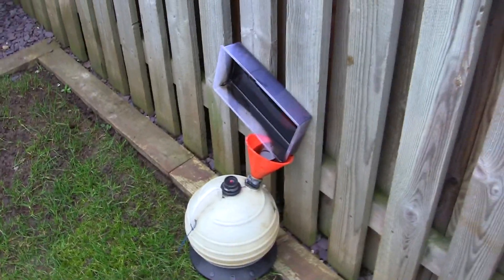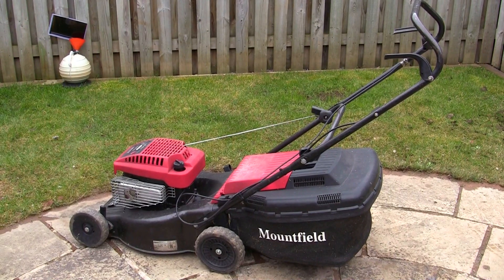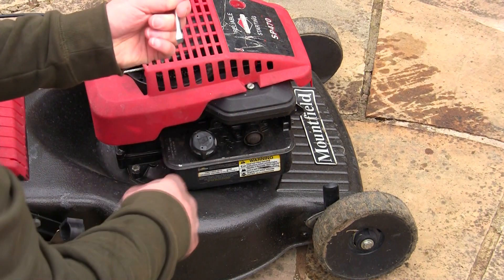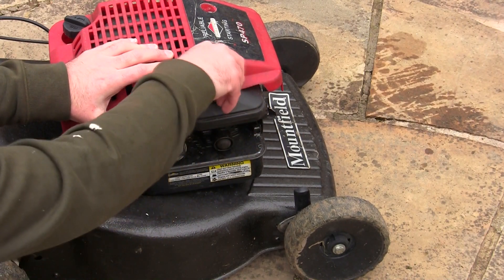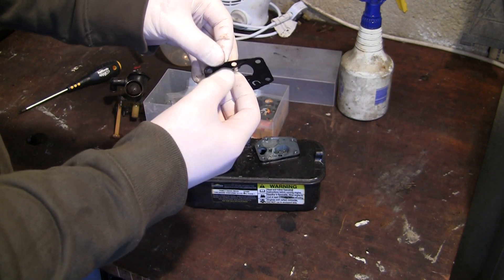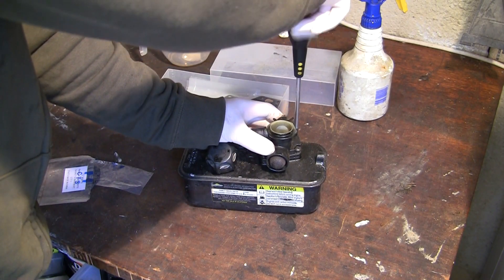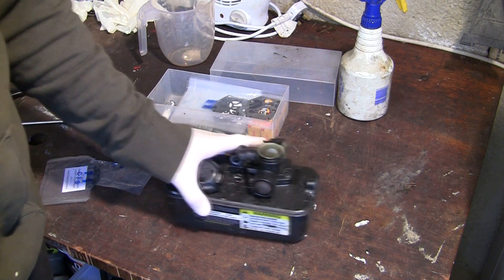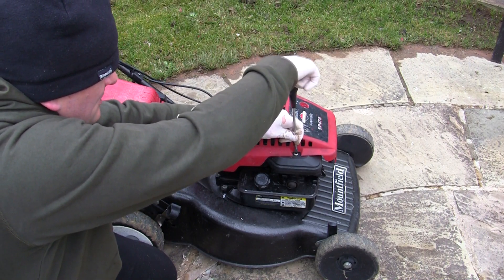Lawnmower Spitting And Popping - 2 Diaphragms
In this video I try running a Briggs and Stratton 35 classic lawnmower engine with 2 diaphragms and one gasket. This may be something you want to try if you have a lawnmower that is spitting and popping when running, or will not run correctly even though you have serviced the carb.